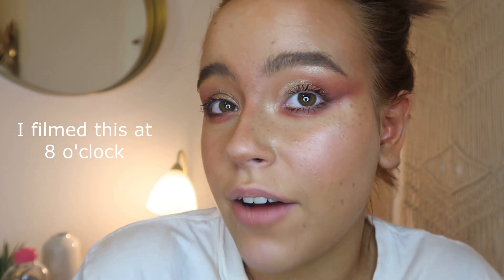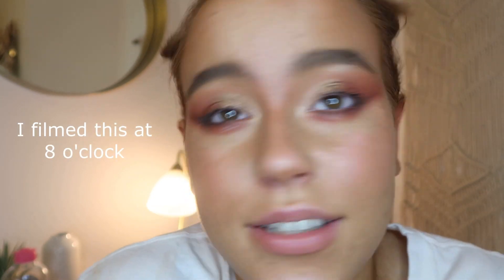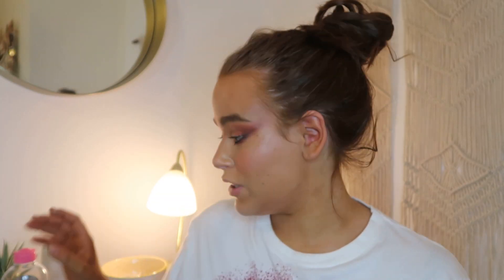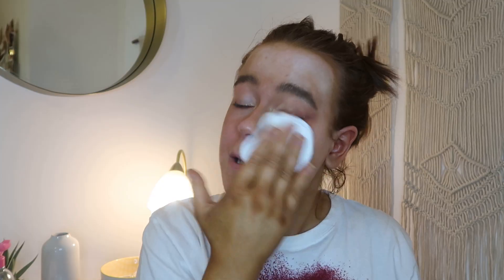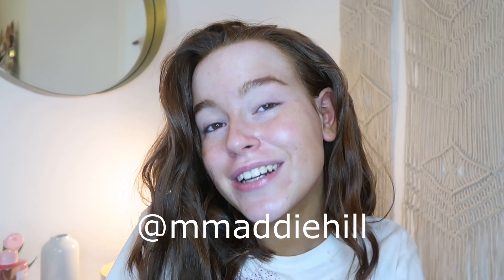My Skincare Routine!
Hope your all doing well and staying safe! Thank you so much for being here and taking the time to watch the video. If you have any video suggestions please leave them down below in the comments... thank you!!!
xXx

Products:
Garnier Micellar Cleansing Water
L'oreal Fine Flowers Toner
Garnier Rose Moisturiser
Drunk Elephant C Tango Multivitamin Eyecream
Clean & Clear Advantage Gel
Mario Badescu Facial Sprays
Utan x Jamie Genevieve Tanning Water
Vaseline